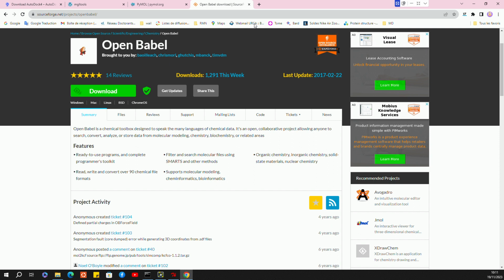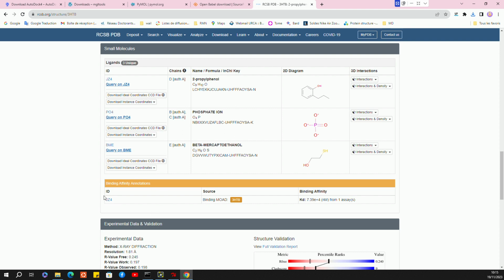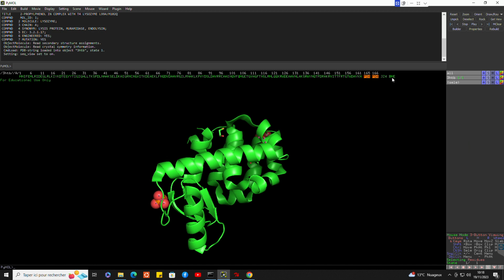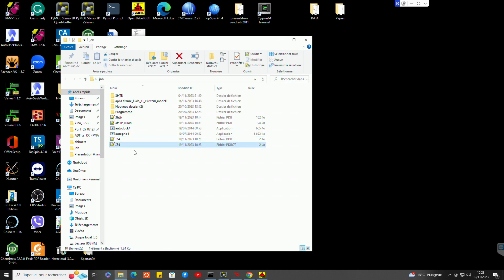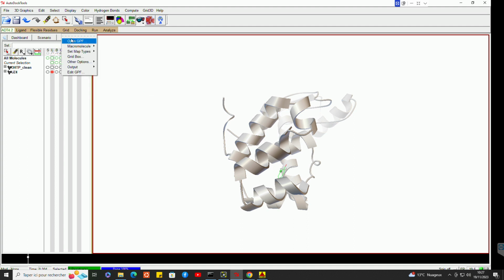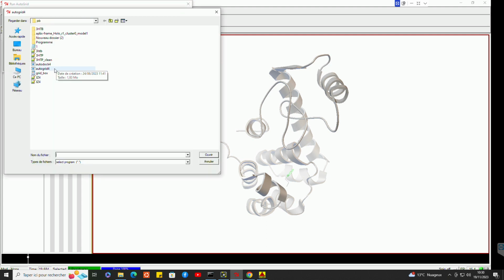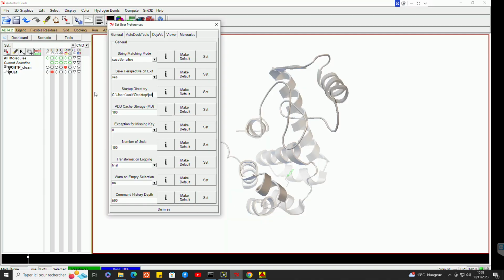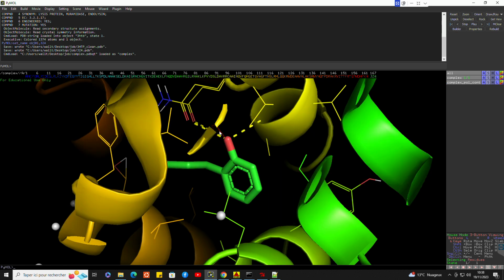Molecular docking for Beginners | Autodock Full Tutorial | Bioinformatics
The molecular docking approach can be used to investigate interaction between a small molecule and a protein at the atomic level, which allow us to understand the behavior of small molecules in the binding site of target proteins, and biochemical mechanism in b’n protein and ligand molecule.

This video will provide you full step by step manual on Protein-ligand docking using Autodock